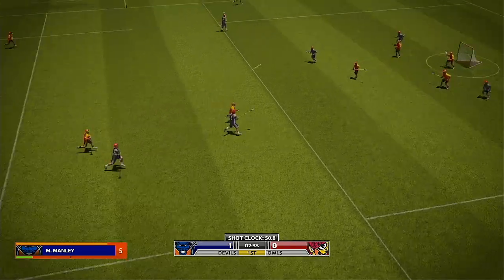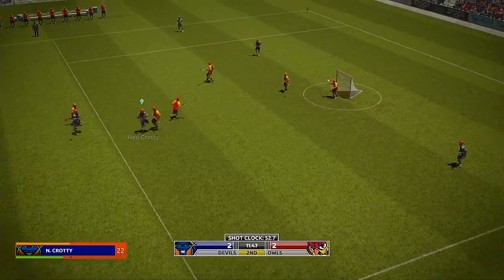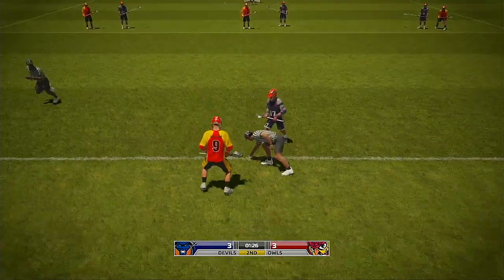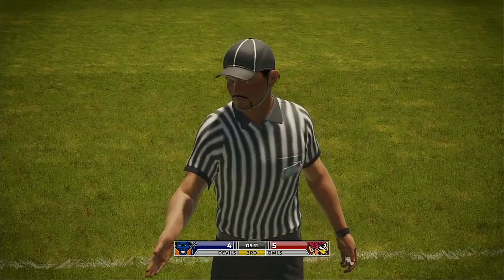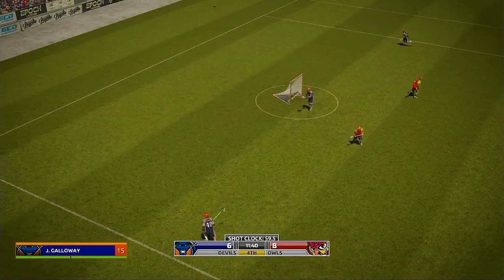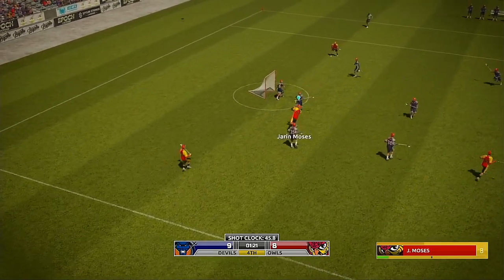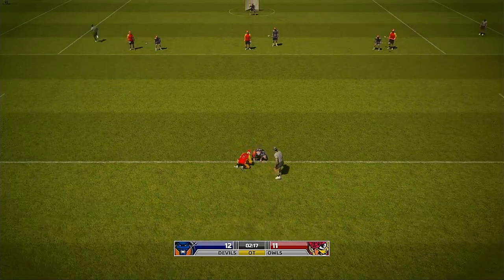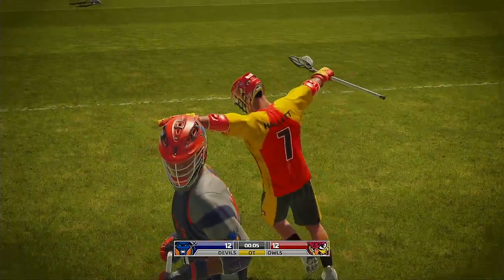259 ULL 2024 Season Week 1 Dallas Devils @ Salt Lake Owls